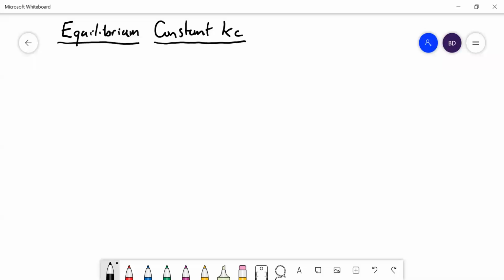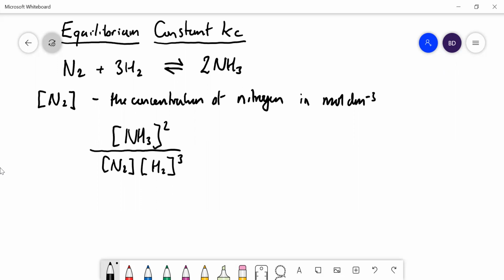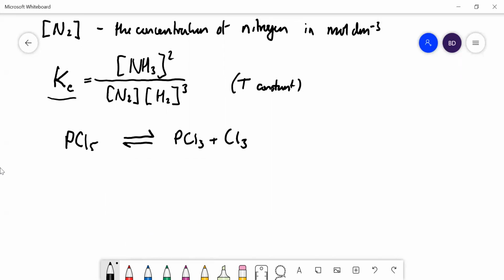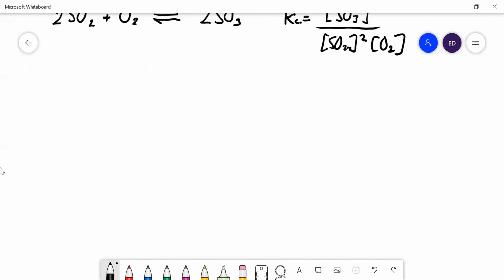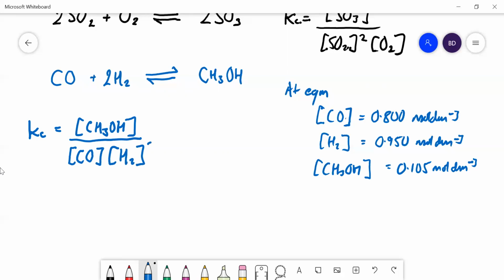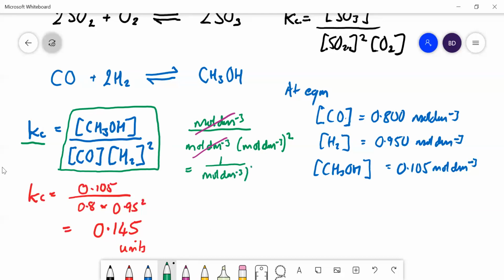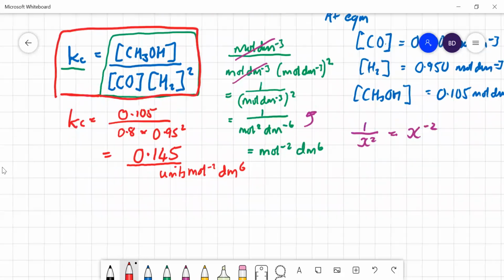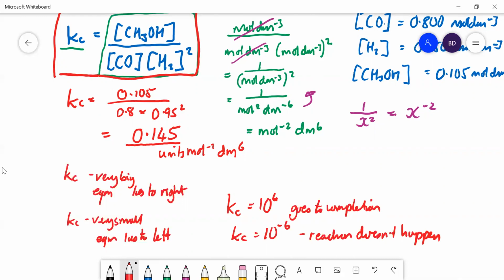1.6 Eqm No 3 Kc- a worked example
AQA a-level chemistry 1.6 Equilibrium
How to write an expression for Kc from the chemical equation. How to work out the units for Kc.